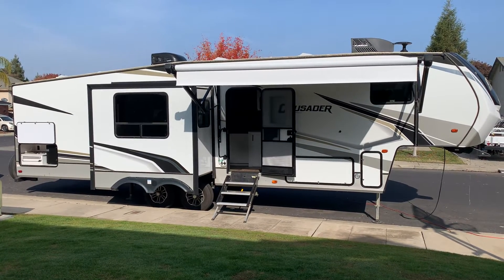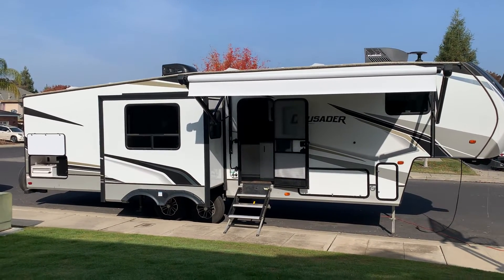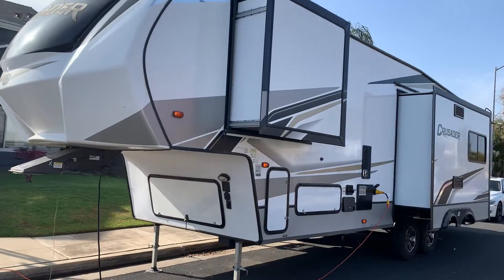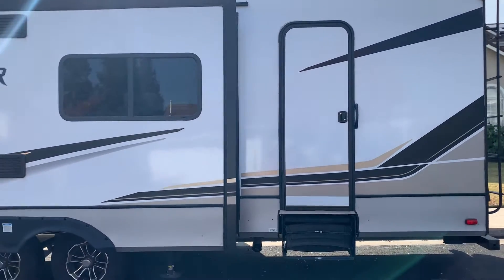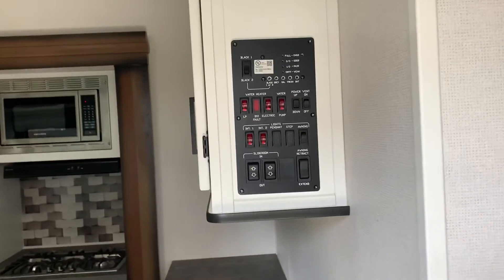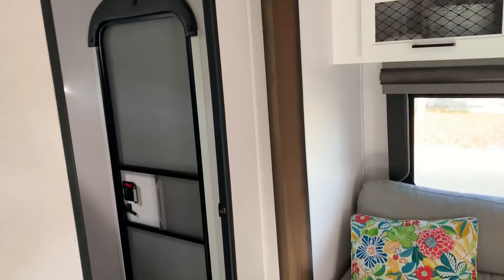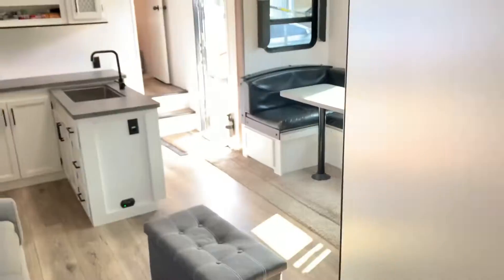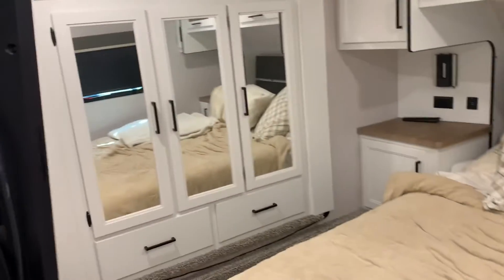2021 prime time crusader